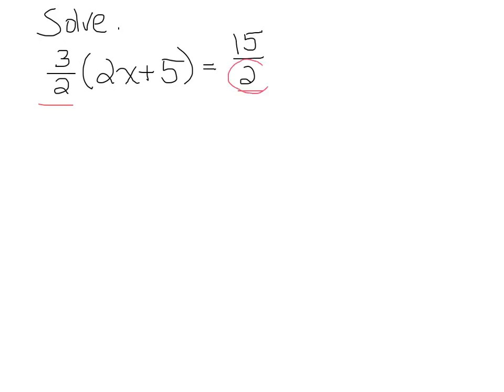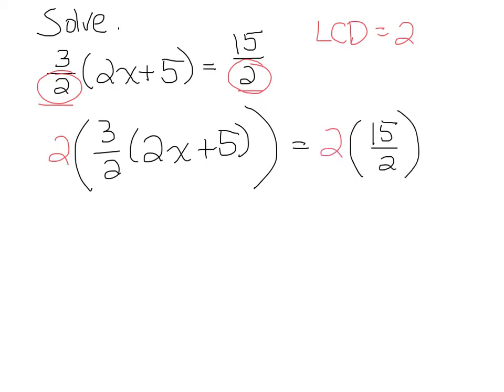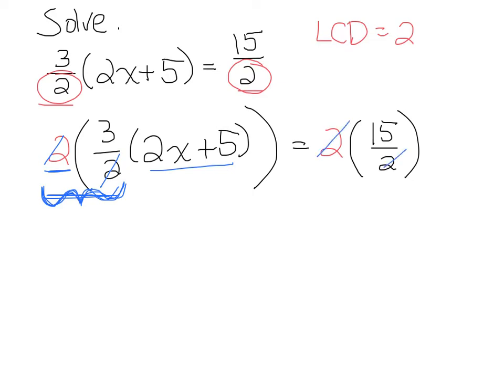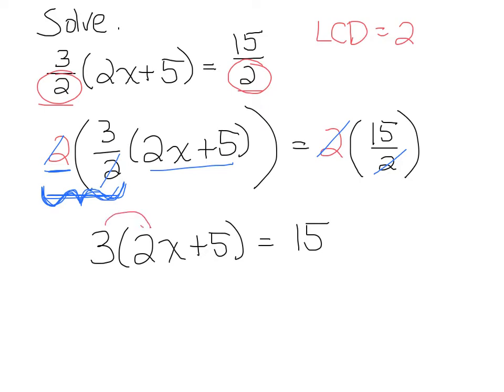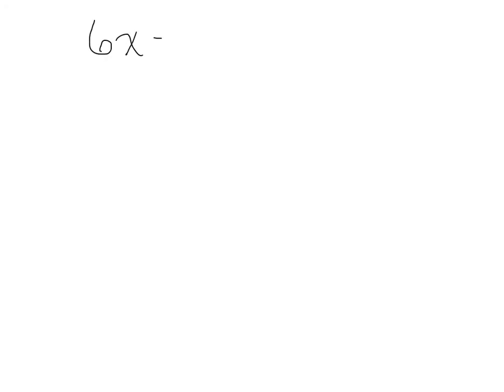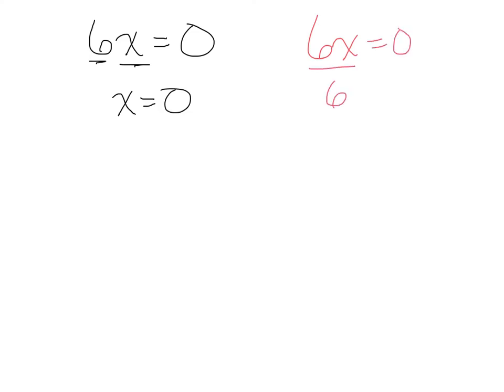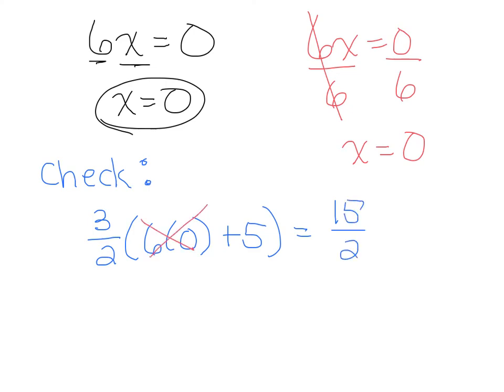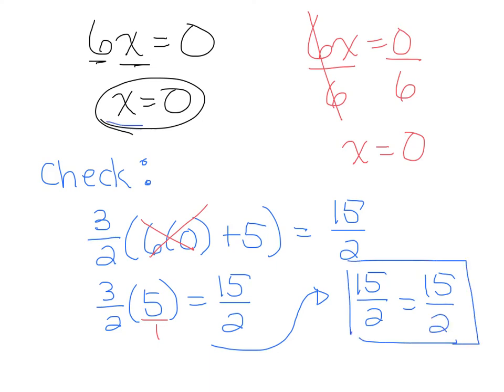MAT1302 Section 2.2 Solving Equations